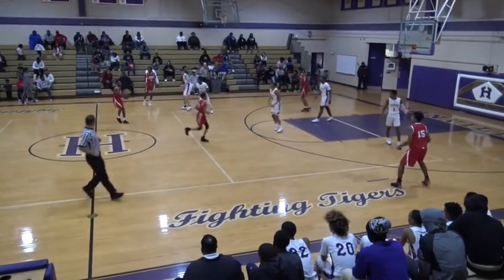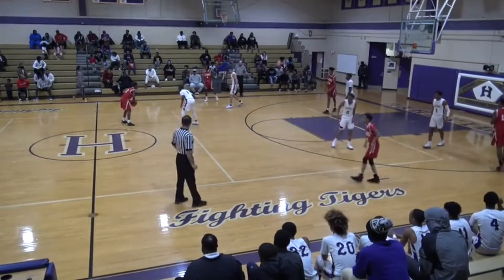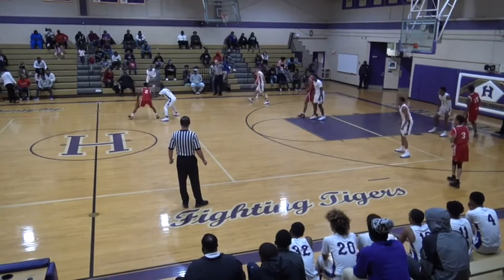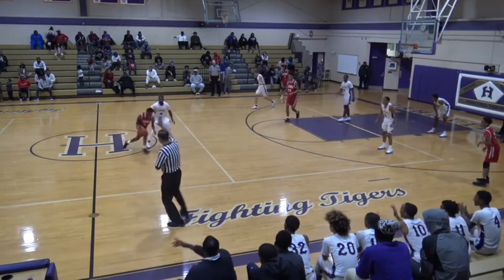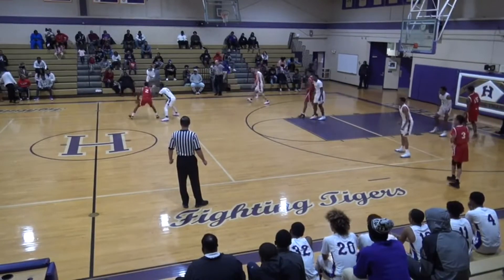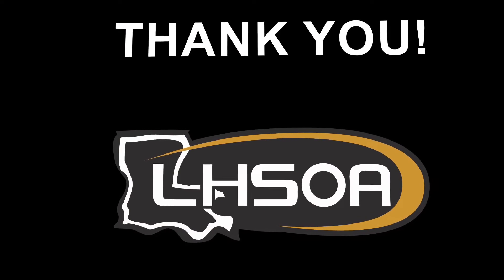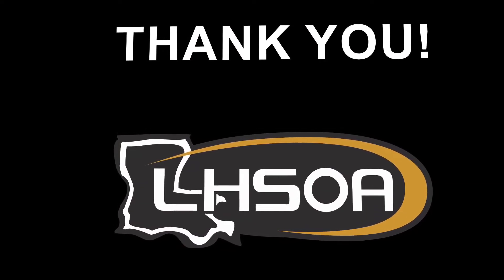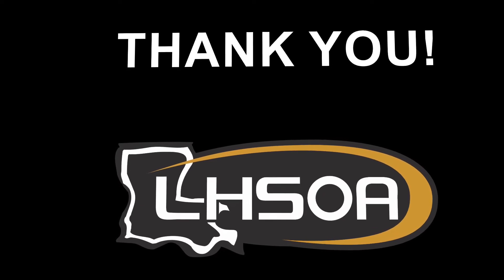LHSOA Basketball Training Video Backcourt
LHSOA members Earl Lennie and Xavier Bell discuss backcourt basics in this training video.